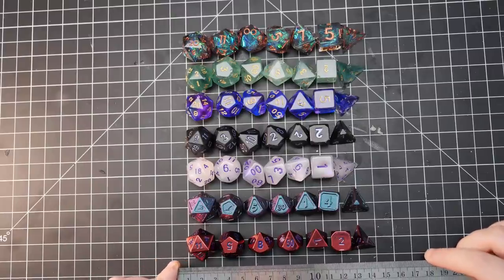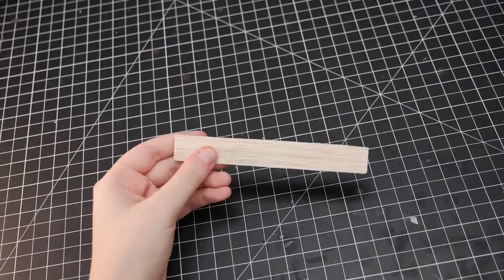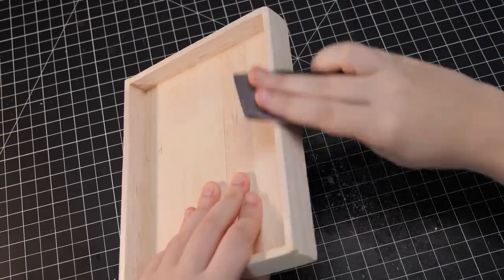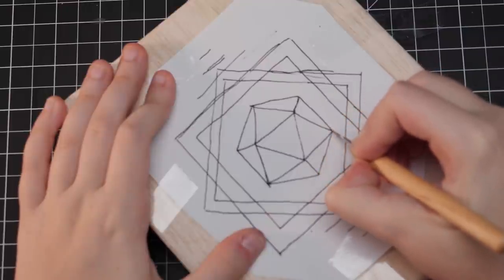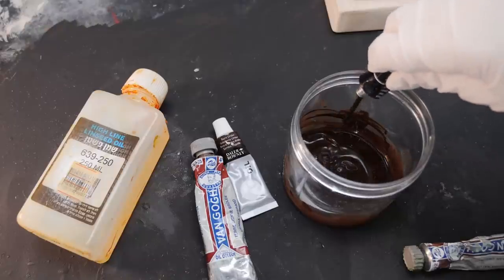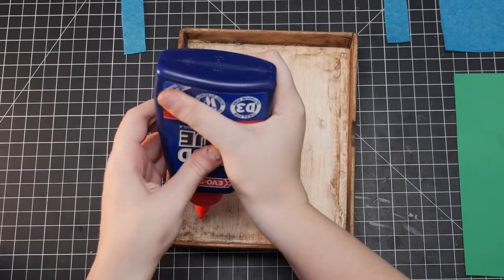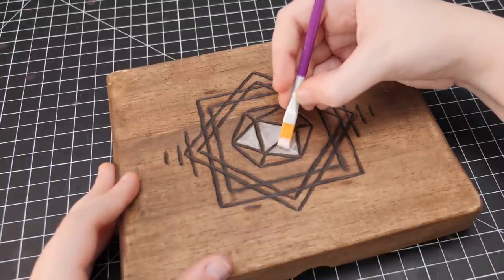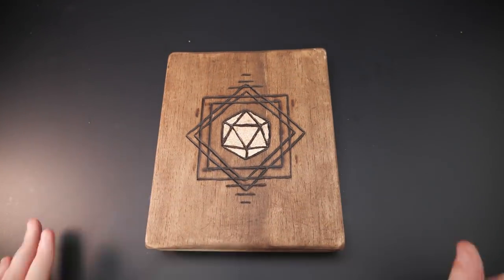How to make a CUSTOM dice tray & box (with no special tools!)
Hey there fellow dice lovers! Here is a tutorial on how to make a sweet-looking dice box that also functions as a tray. it will protect your precious stones and you can make it customized to your own needs. Hope you enjoy!

materials -
gold leaf
eva foam
1.5 mm balsa wood